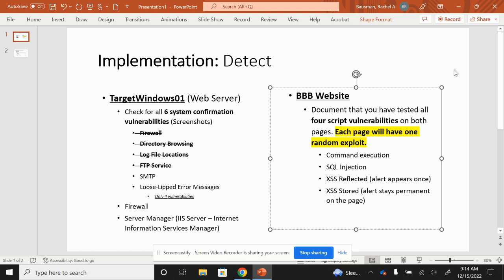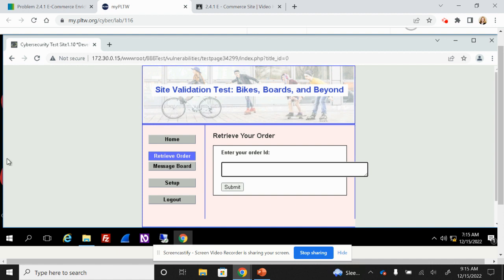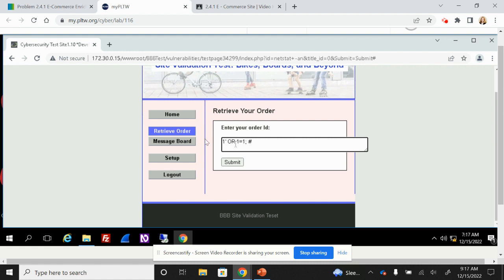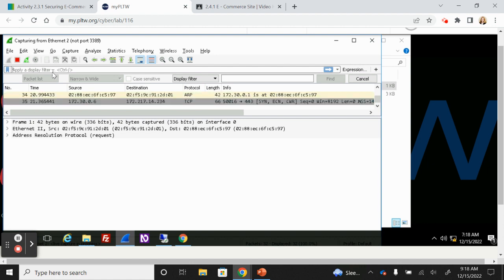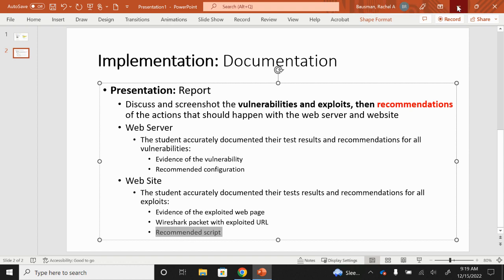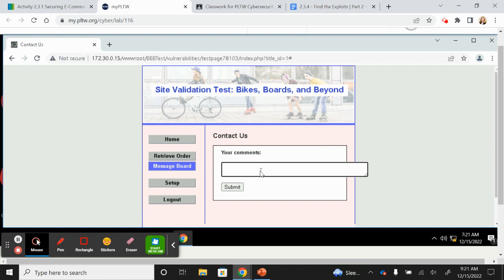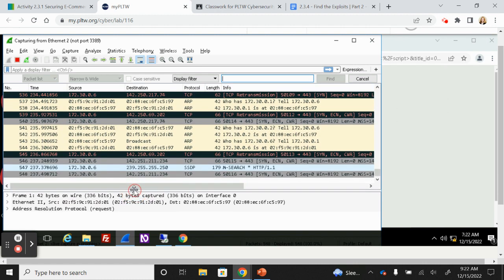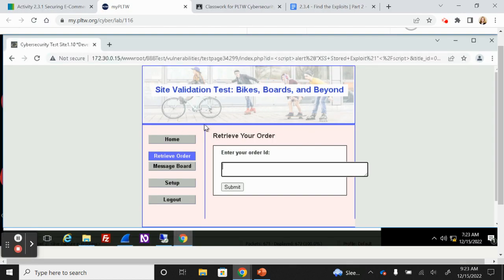2.4.1 E Commerce Site | Website Vulnerabilities